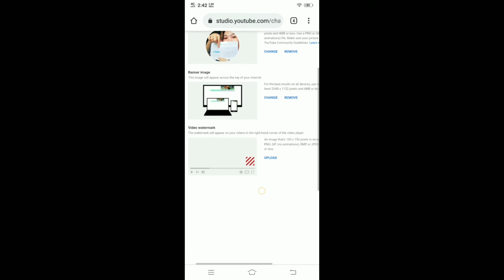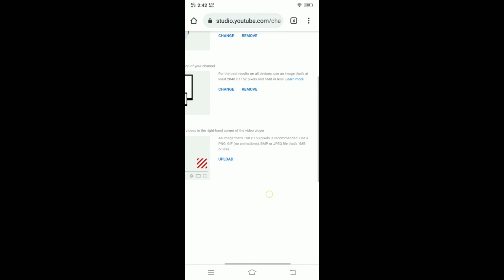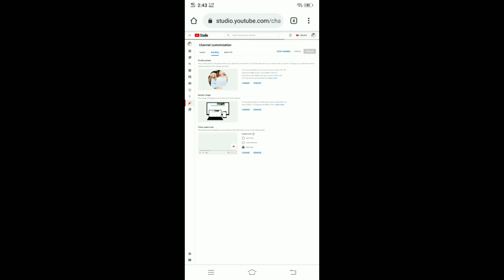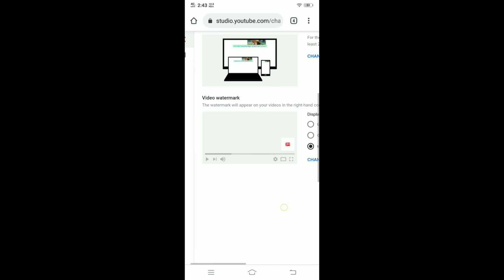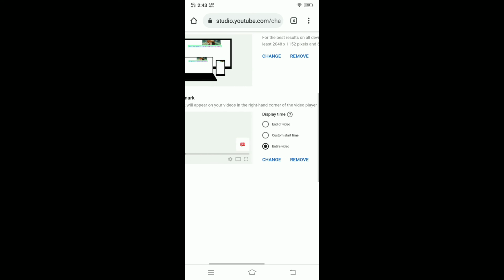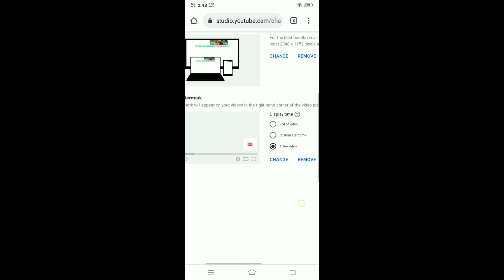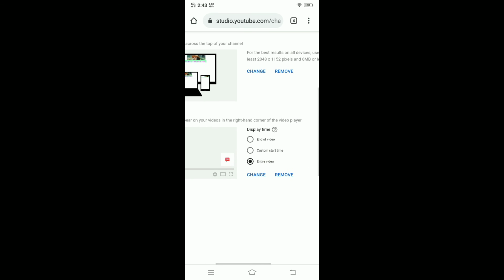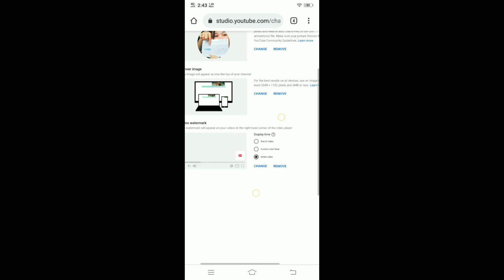YOUTUBE CHANNEL WATERMARK SETUP IN YOUR MOBILE PHONE| UPLOAD CHANNEL WATERMARK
In this video,you will see how to set up your channel video watermark.

Youtube video watermark can be setup by you-youtube creator, to gove your video a branding.Make sure that what video watermark you choose fits to your channel niche or you can just put there the subscribe button with your name or pix.It all depends in you.

So,hope this will help you how to set up in youtube channel using mobile phone.